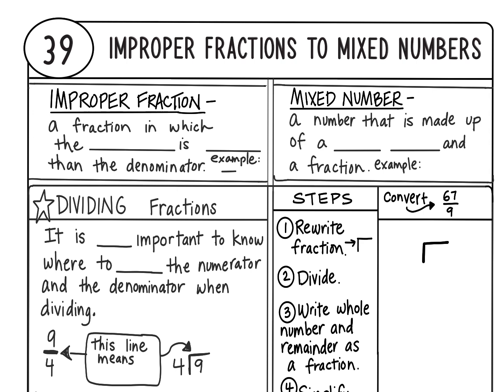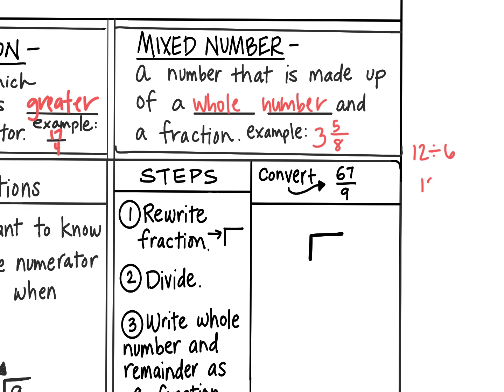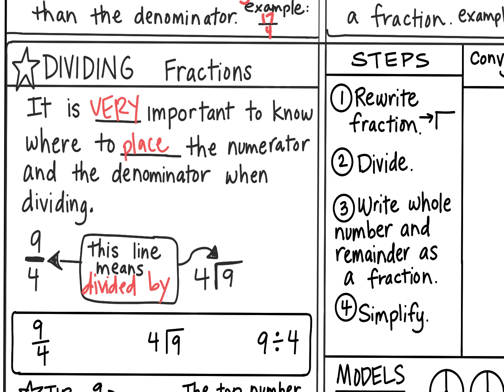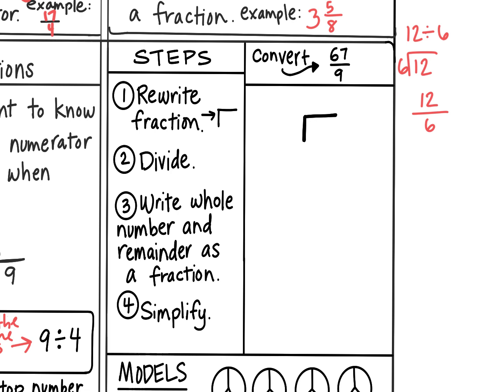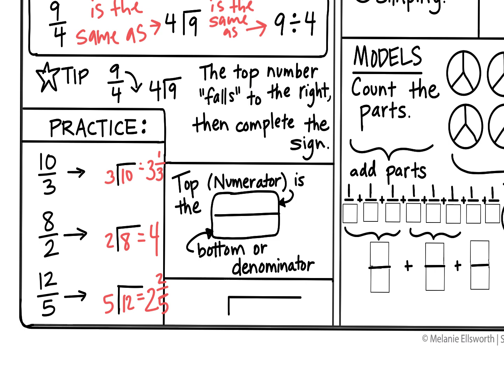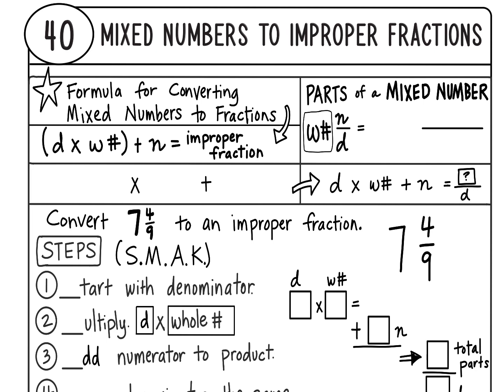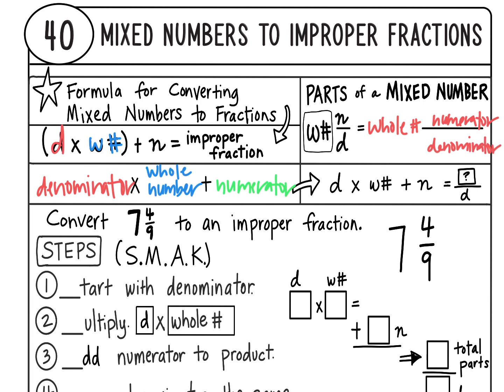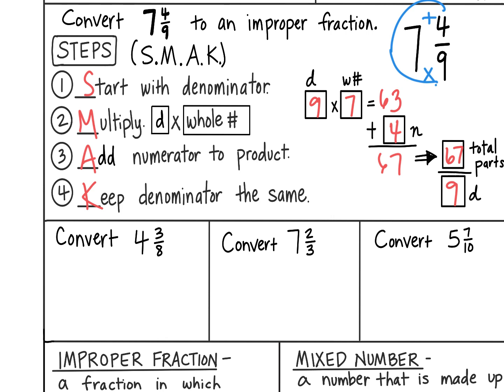39 Improper Frac to Mix Num 5th set